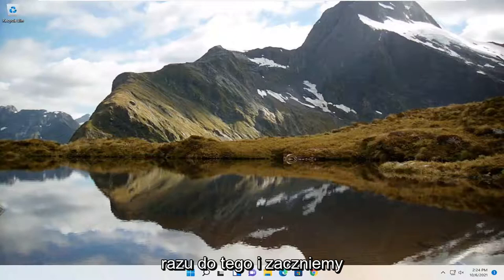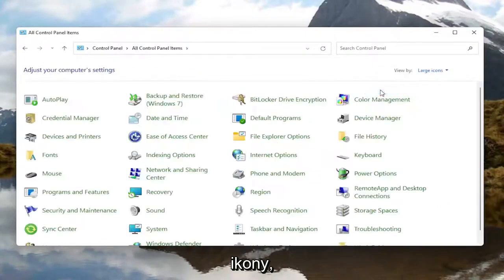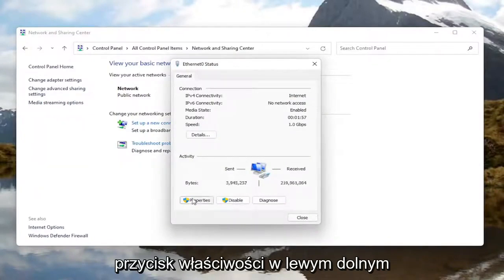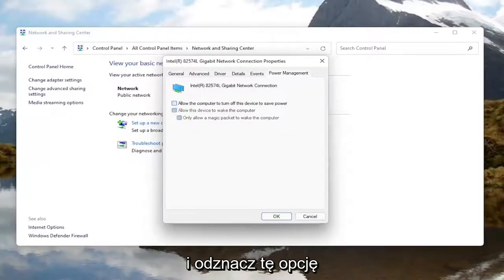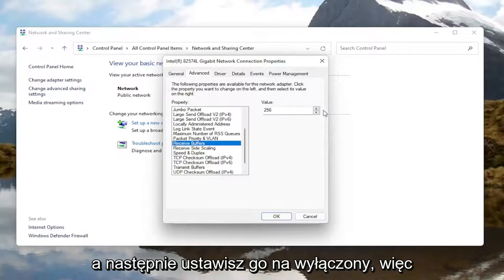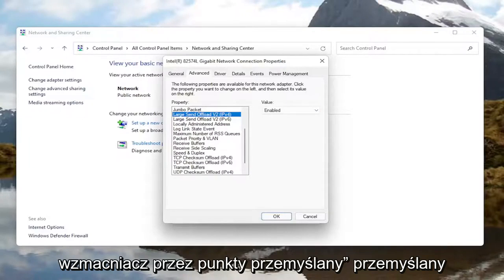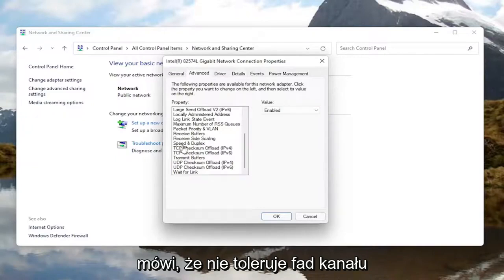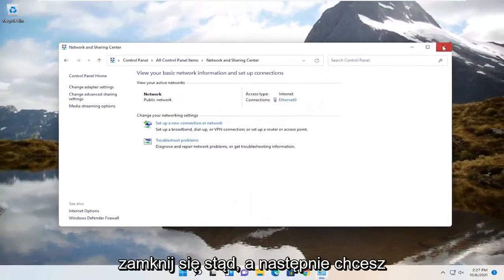Jak zwiększyć prędkość Wi-Fi w laptopie?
Spraw, aby sygnał Wi-Fi Twojego laptopa był szybszy w systemie Windows 11/10/8/7 [ROZWIĄZANY]

Problemy omówione w tym samouczku:
jak przyspieszyć sygnał Wi-Fi
jak przyspieszyć sygnał Wi-Fi laptopa w systemie Windows 10
jak przyspieszyć sygnał Wi-Fi laptopa w systemie Windows 11

Powolne połączenie Wi-Fi nie jest rzadkim problemem na laptopach. W większości przypadków problem leży po stronie dostawcy usług internetowych.

Czasami może to być spowodowane usterkami technicznymi urządzenia lub routera. Podczas gdy tego pierwszego nie można dokładnie naprawić, to drugie wiąże się z problemami, które można rozwiązać samodzielnie.

Tutaj przedstawiamy niektóre z typowych praktyk i obejść, które pomogą Ci naprawić wolne Wi-Fi na laptopie.

Słaby sygnał Wi-Fi z routera bezprzewodowego do laptopa może powodować niskie prędkości lub sporadyczne zrywanie połączenia. Na sygnał bezprzewodowy może wpływać kilka czynników, w tym zakłócenia i nieaktualne oprogramowanie.